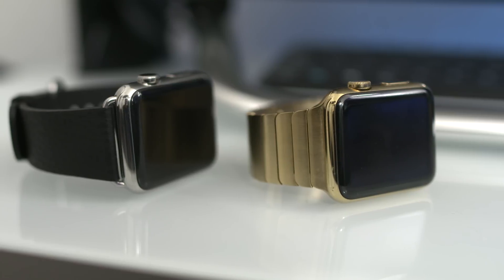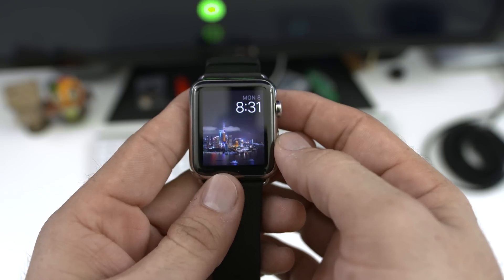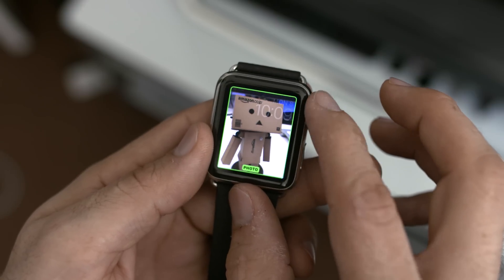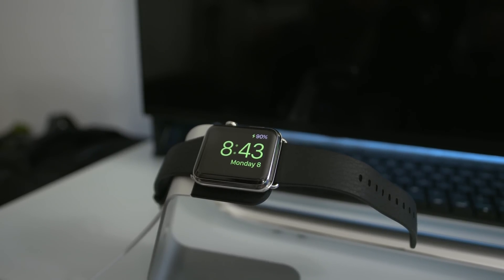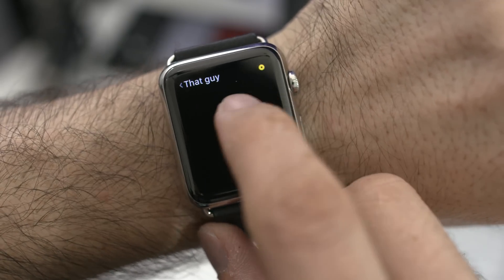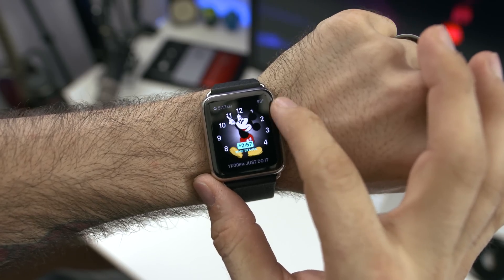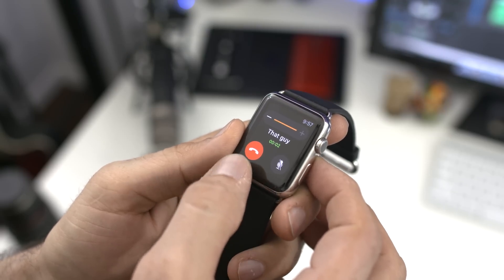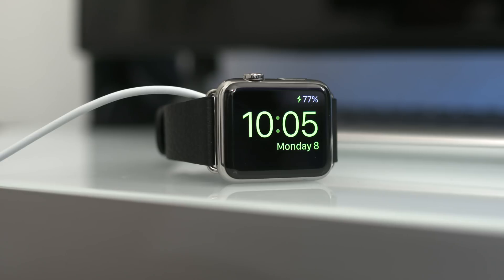New Apple Watch Features! (watchOS 2 & iOS 9)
New Apple Watch Hidden Features with iOS 9 & watchOS 2 - Apple's release of iOS 9 beta and watchOS 2 bring new Apple Watch features to review. The iPhone 6 & 6s and iOS 9 will launch later this year and watch OS 2.